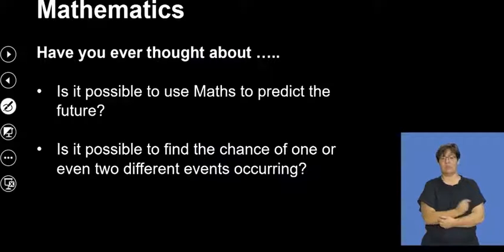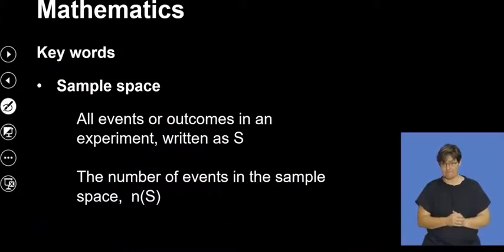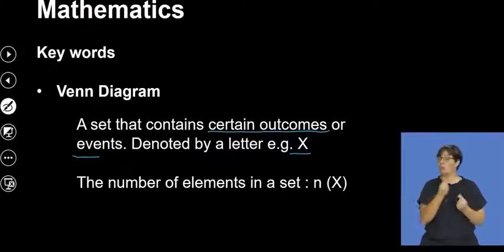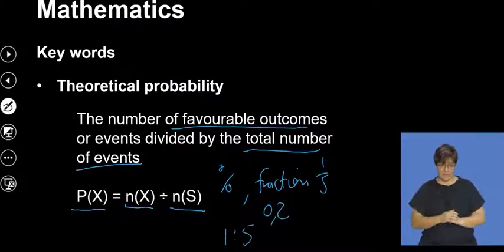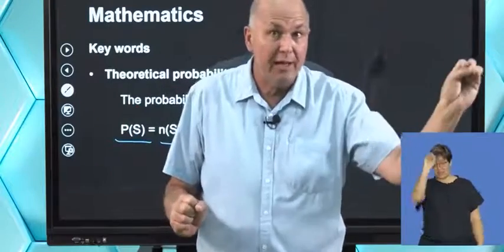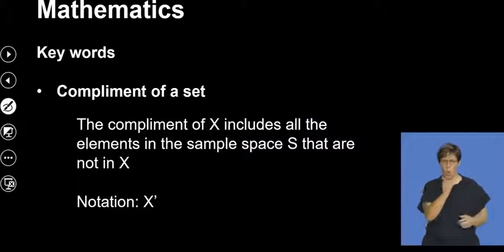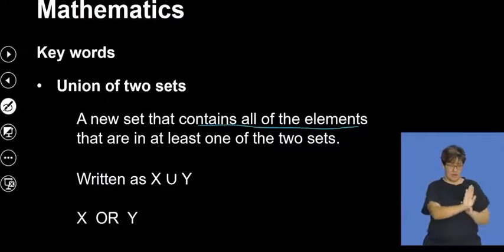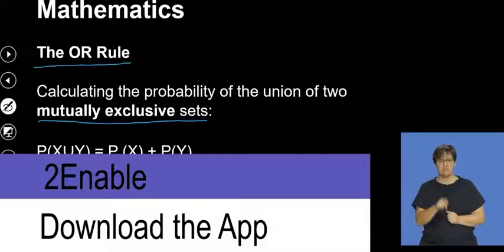Maths Grade 11 Probability Rules S1